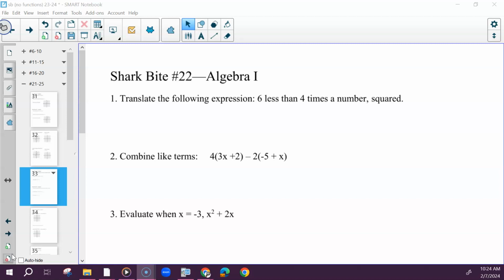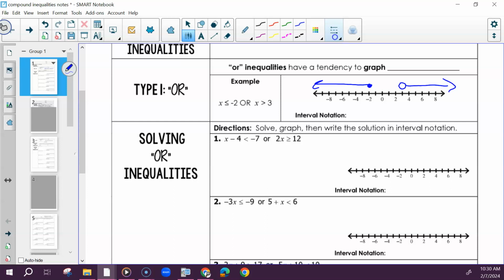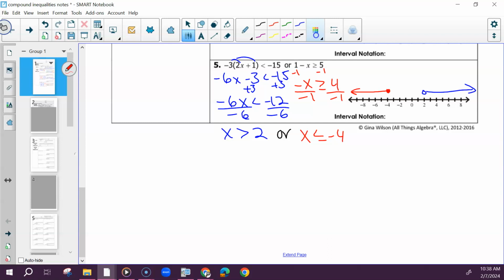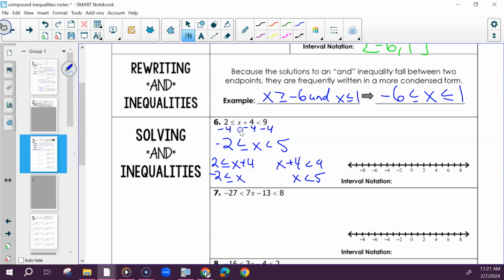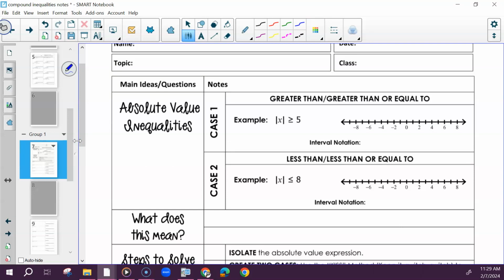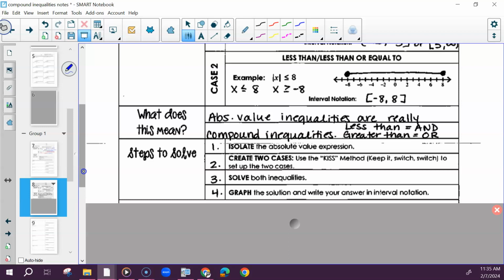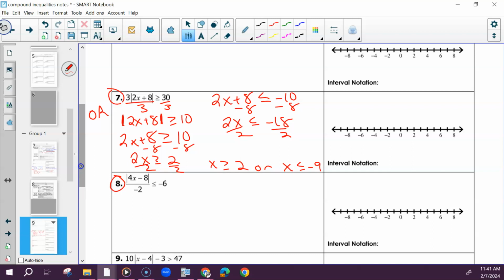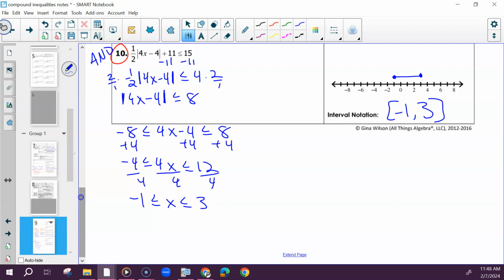Adv. Alg 1 5th 2-7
We went over the next shark bite. We then started our notes on compound and absolute value inequalities. We talked about how to solve and graph or inequalities apart and how to solve and graph and inequlaities together. Then we talked about how to solve absolute value inequalities. We talke dabout how greater than/greater than or equal to inequalities are or inequalities and how less than/less than or equal to inequalities are and inequalities. We talked about how we have to isolate the absolute value bars first and then creat two cases where one is the same as the given and the other has the opposite sign and a negative number.